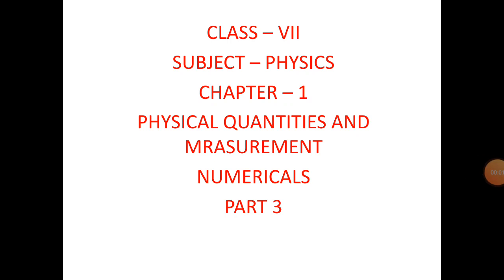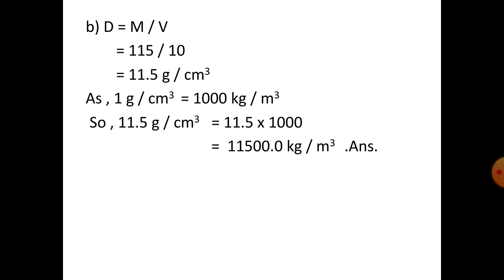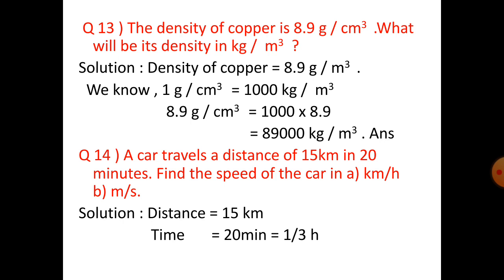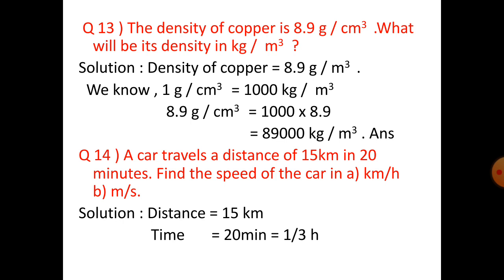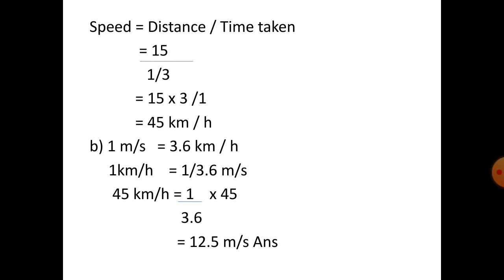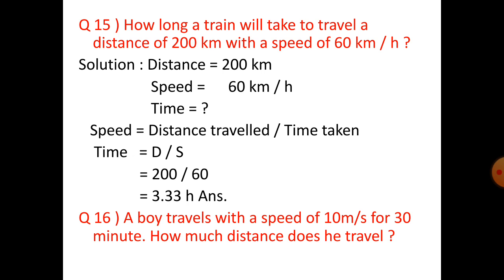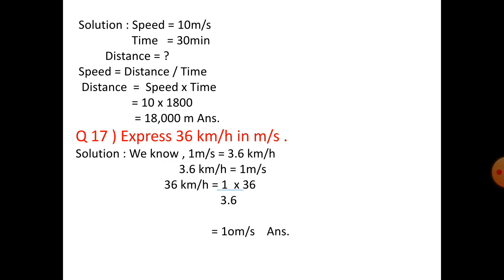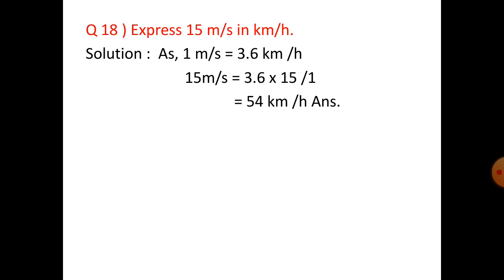CLASS VII PHYSICS PHYSICAL QUANTITIES AND MEASUREMENT NUMERICALS PART 3